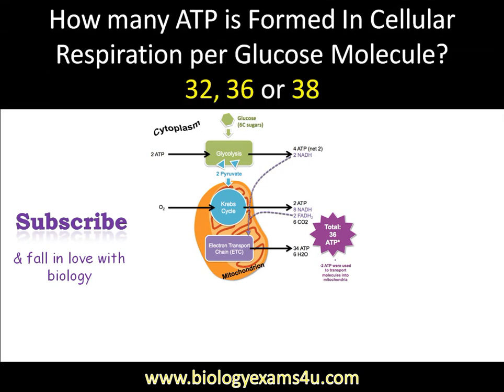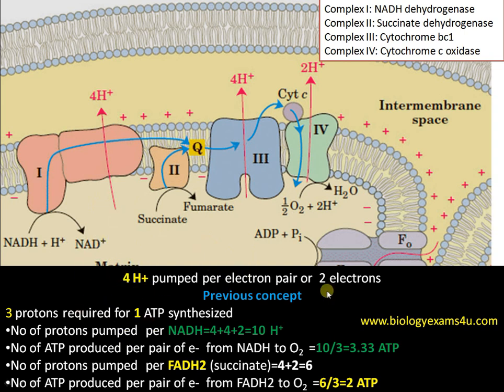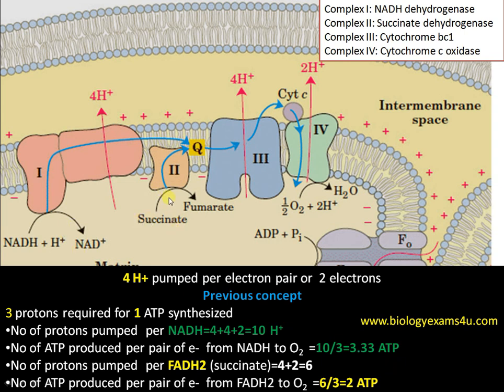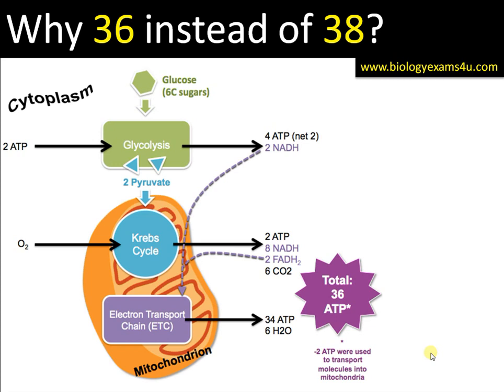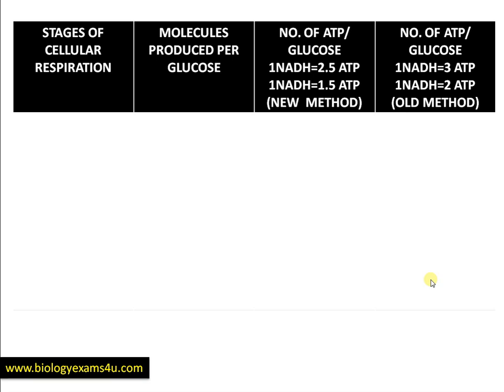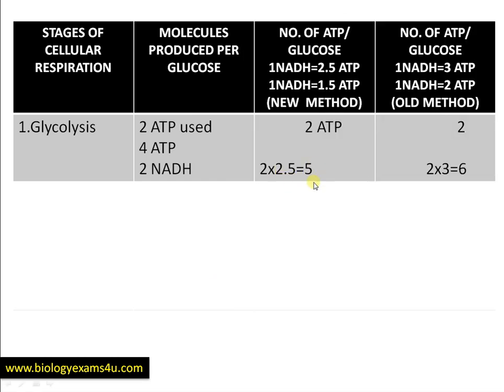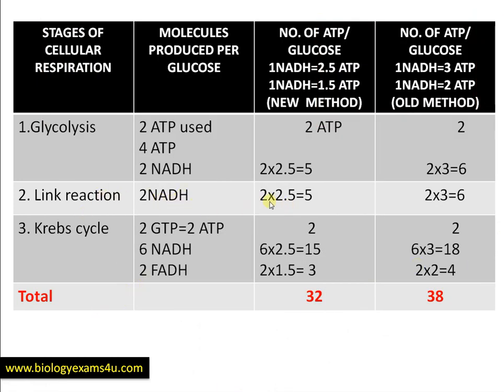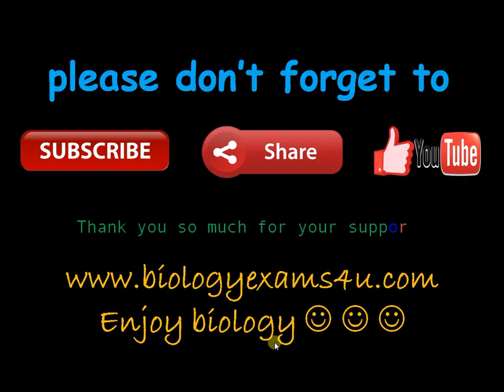ATP In Cellular Respiration per Glucose 32, 36 or 38? Explained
This video explains the concept behind ATP or energy calculation in cellular respiration 9 minute highly simplified video.
How many protons required for synthesis of 1 ATP?
How many protons pumped per NADH and FADH2 in ETC?
No. of ATP produced per pair of electrons from NADH &FADH2?